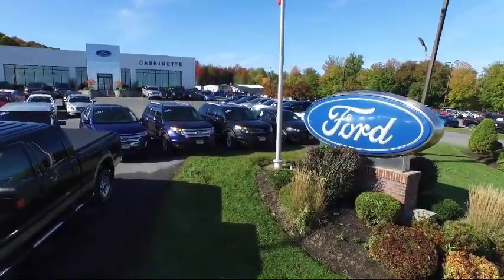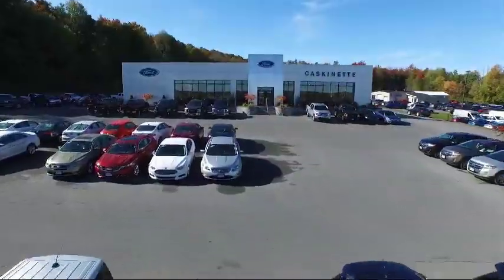2019 Ford F-350SD Crew Cab XL Carthage Watertown Gouverneur Syracuse Utica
2019 Ford F-350SD Crew Cab XL Stock Number: 405T19 Vin:1FT8W3B64KEE62524.